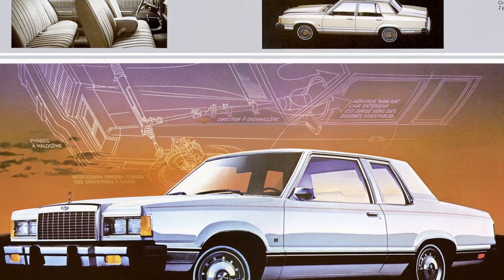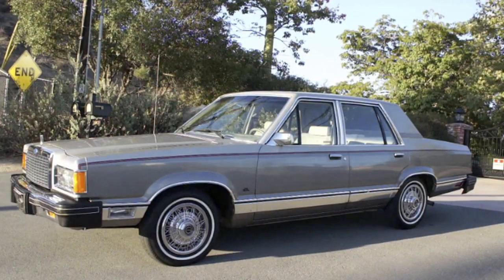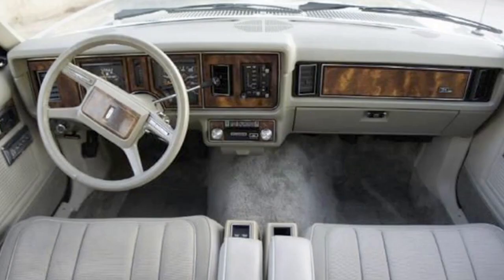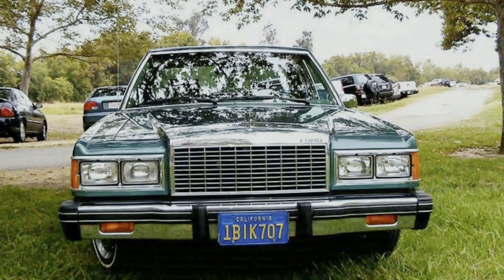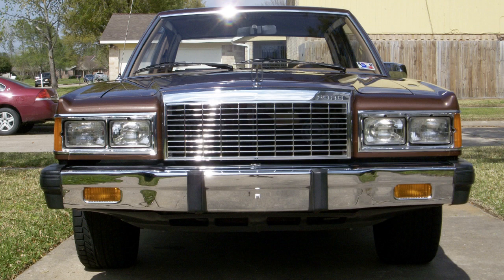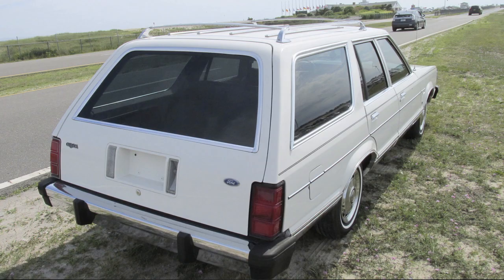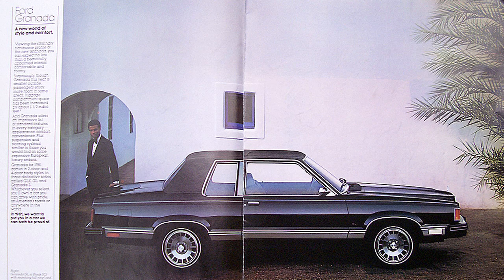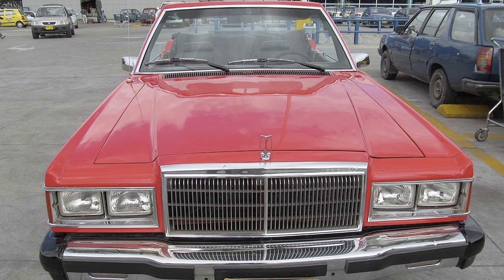Other Fox Platform/Chassis The Ford Granada Part - 7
I am continuing the series of cars that were built on Fox Platform / Fox Chassis. Today I cover the Ford Granda 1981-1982.